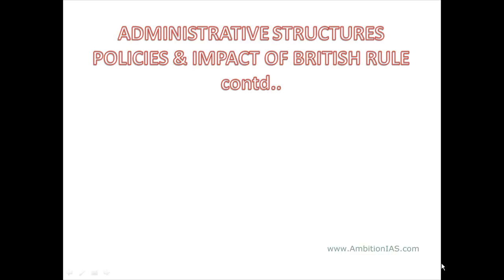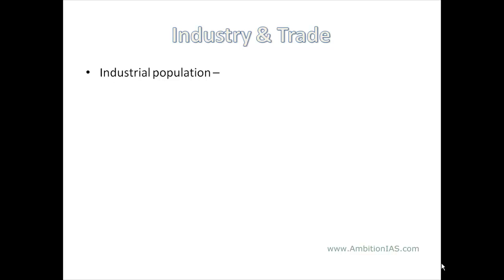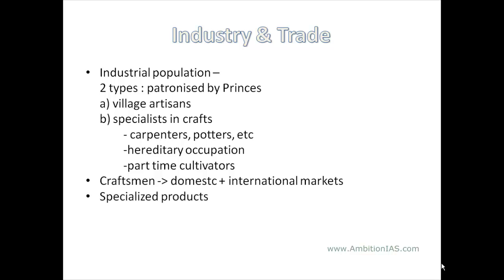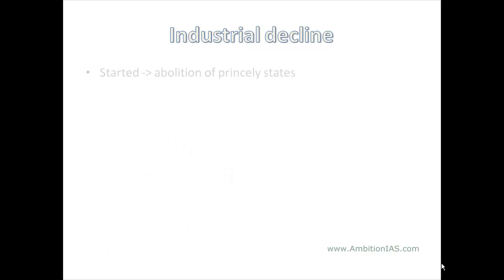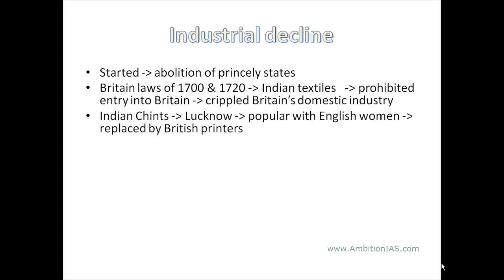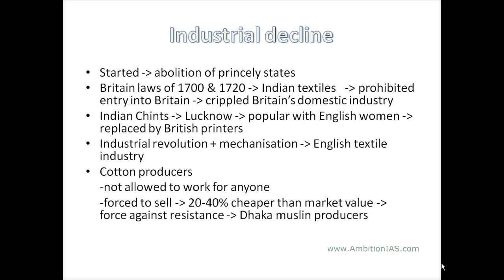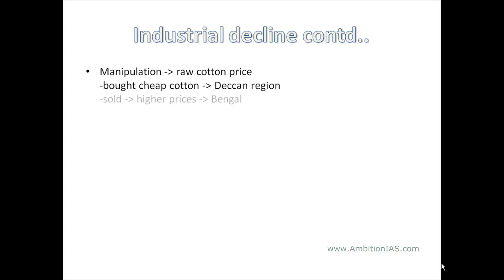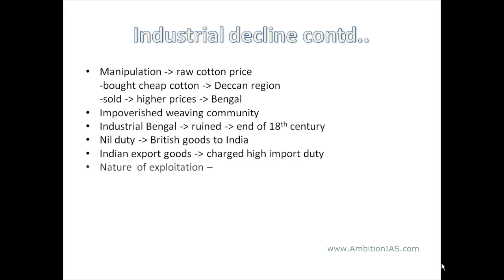Administrative Structures, Policies and Impact of British Rule in India (Part 4)